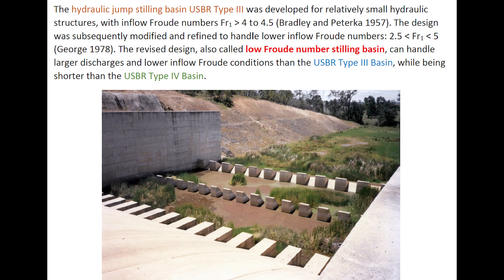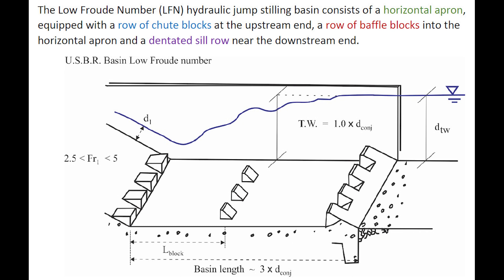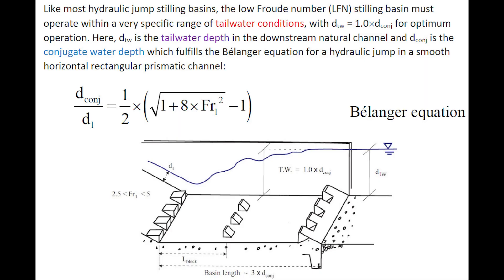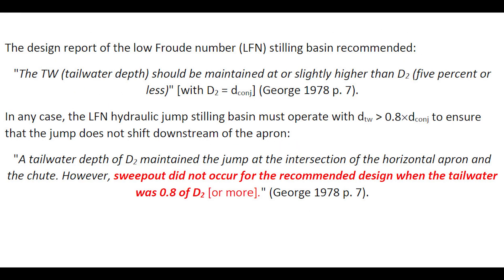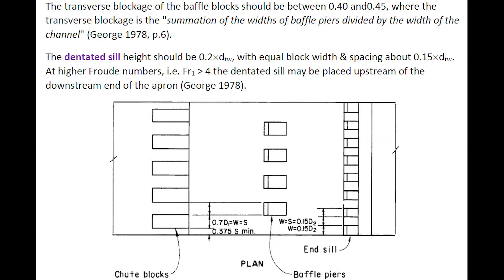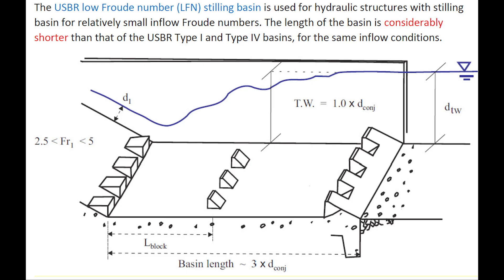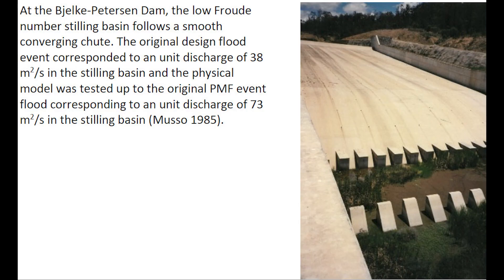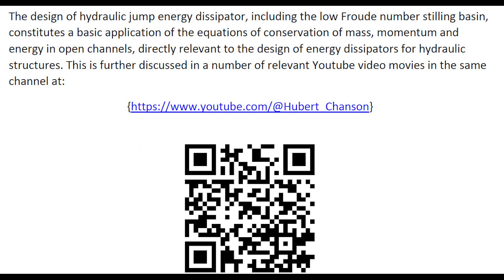A low Froude number hydraulic jump stilling basin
The hydraulic jump stilling basin USBR Type III was developed for relatively small hydraulic structures, with inflow Froude numbers larger than 4 to 4.5 (Bradley and Peterka 1957). The design was subsequently modified and refined to handle lower inflow Froude numbers between 2.5 and 5 (George 1978). The revised design, also called low Froude number stilling basin, can handle larger discharges and lower inflow Froude conditions than the USBR Type III Basin, while being shorter than the USBR Type IV Basin.
The Low Froude Number (LFN) hydraulic jump stilling basin consists of a horizontal apron, equipped with a row of chute blocks at the upstream end, a row of baffle blocks into the horizontal apron and a dentated sill row near the downstream end.
The low Froude number stilling basin was designed and tested successfully for the following inflow conditions:
• smooth-invert chute inflow
• inflow Froude numbers Fr1 between 2.5 and 5.
Design applications covered unit discharges up to 73 m2/s (e.g. Bjelke-Petersen Dam).
The USBR low Froude number (LFN) stilling basin is used for hydraulic structures with stilling basin for relatively small inflow Froude numbers. The length of the basin is considerably shorter than that of the USBR Type I and Type IV basins, for the same inflow conditions.
The design of hydraulic jump energy dissipator, including the low Froude number stilling basin, constitutes a basic application of the equations of conservation of mass, momentum and energy in open channels, directly relevant to the design of energy dissipators for hydraulic structures. This is further discussed in a number of relevant Youtube video movies in the same channel at: {

Acknowledgements
Sunwater
US Bureau of Reclamation (USBR)
Tony WAHL

References
BRADLEY, J.N., and PETERKA, A.J. (1957). "The Hydraulic Design of Stilling Basins: Short Stilling Basin for Canal Structures, Small Outlet Works and Small Spillways (Basin III)." Journal of Hydraulic Division, ASCE, Vol. 83, No. HY5, pp. 1403-1/1403-22.
GEORGE, R.L. (1978). "Low Froude Number Stilling Basin Design." Report REC-ERC-78-8, US Bureau of Reclamation, Engineering and Research Center, Denver CO, USA, 22 pages.
MUSSO, V. (1984). " Report on the Bjelke-Petersen Dam Hydraulic Model Study." Report No. G1, Designs Branch Hydraulics Laboratory, Queensland Eater Resources Commission, Australia, 22 pages.
CHANSON, H. and CARVALHO, R. (2015). "Hydraulic jumps and stilling basins." in "Energy Dissipation in Hydraulic Structures." IAHR Monograph, CRC Press, Taylor & Francis Group, Leiden, The Netherlands, H. CHANSON Editor, pp. 65-104.